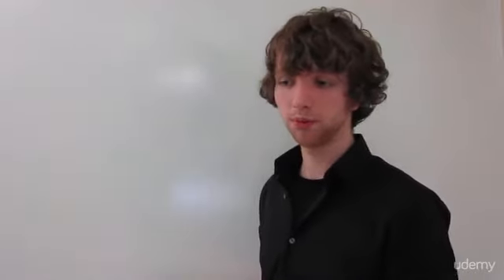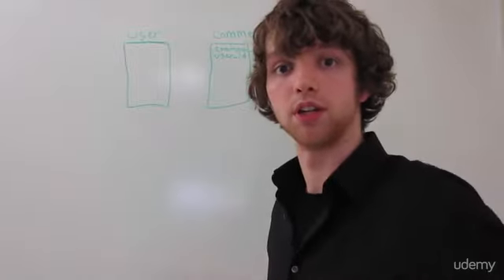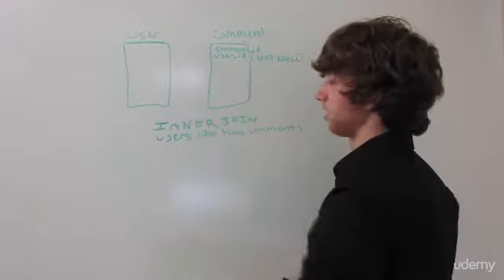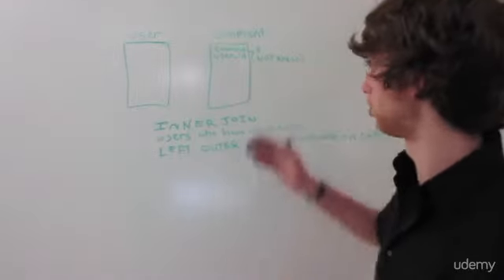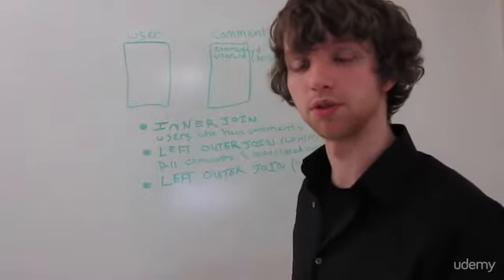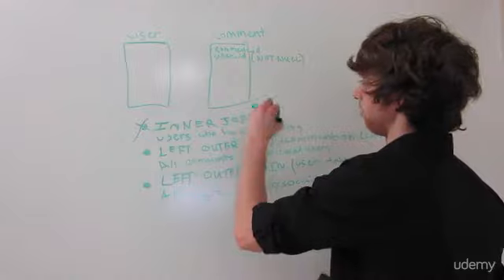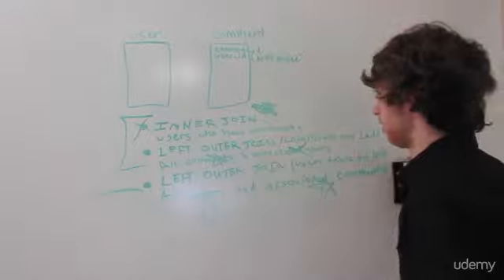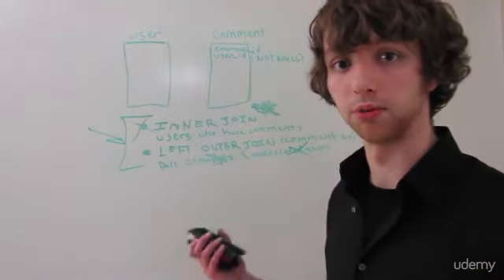Database Design Course - Learn how to design and plan a database for beginners LEC #47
⭐️ Contents ⭐
⌨️ (0:00:00) Introduction
⌨️ (0:23:42) RDBMS
⌨️ (1:44:25) Relationships
⌨️ (5:17:34) Cardinality
⌨️ (5:24:41) Modality

[{(Owner information)}]

From: Lahore.